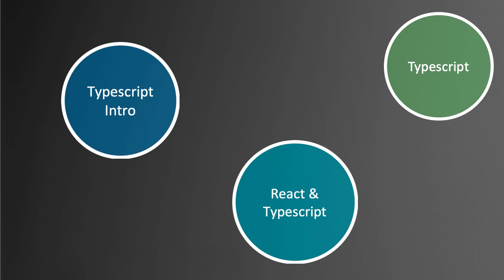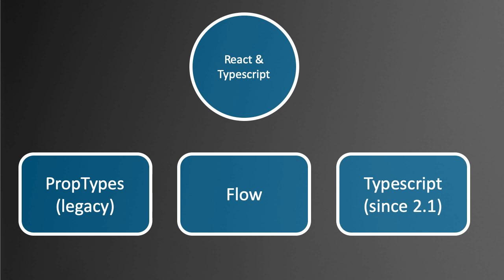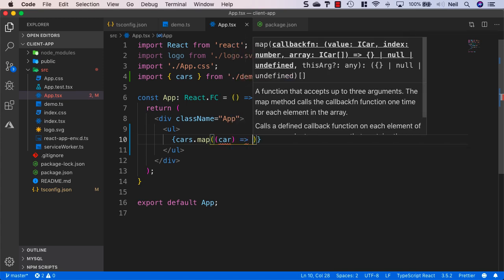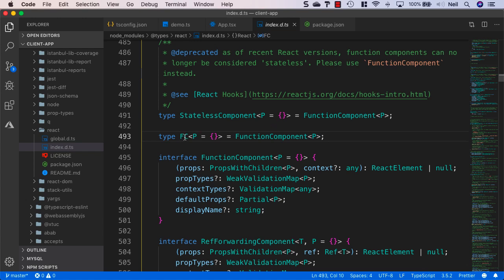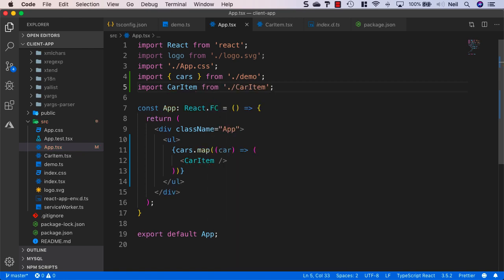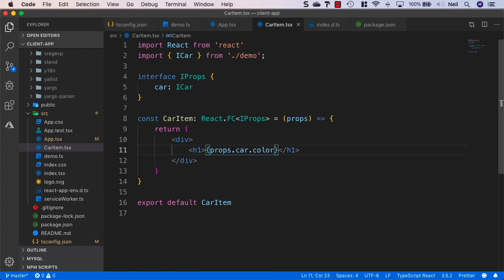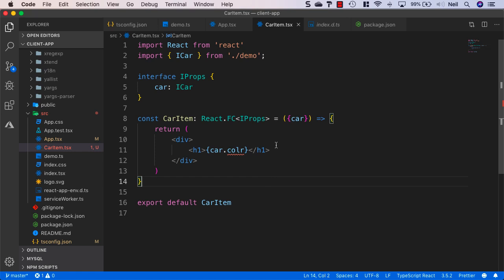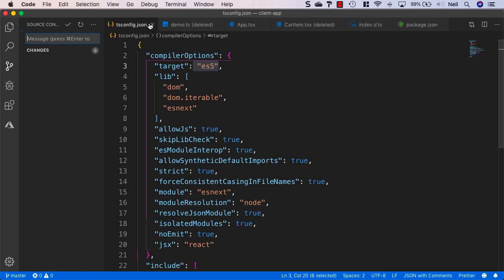8 Using Typescript with React